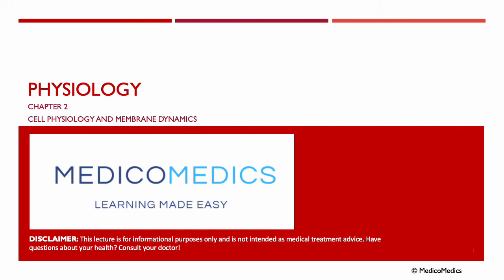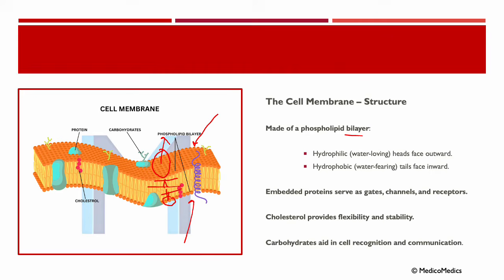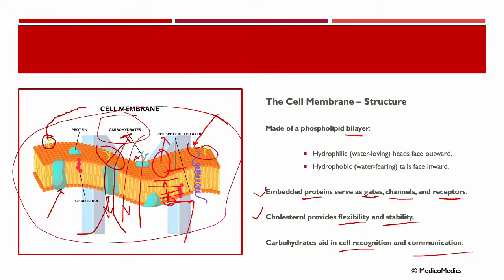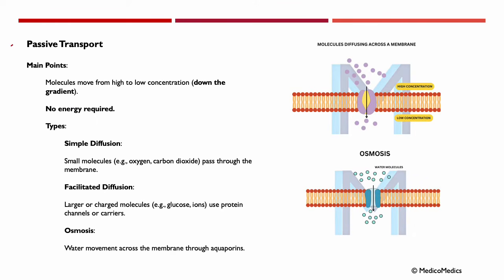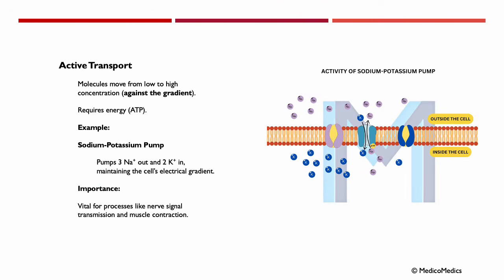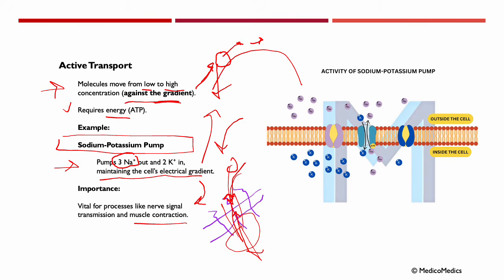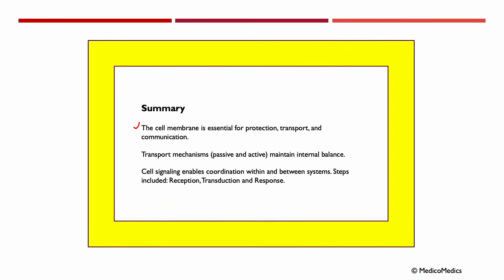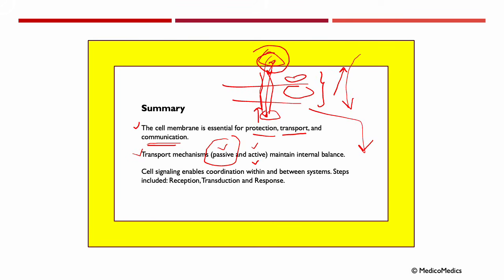Physiology Chapter 2 | Cell Membranes, Transport Mechanisms & Cell Signaling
Welcome to Chapter 2 of the Physiology series by MedicoMedics.

In this lesson, we examine cell physiology, focusing on the cell membrane’s structure, its role in molecular transport, and how cells communicate through chemical signaling. Understanding these mechanisms is essential for grasping how the body maintains homeostasis and coordinates function across systems.

🧠 What you’ll learn in this video:

 • Structure of the phospholipid bilayer, membrane proteins, and carbohydrates
 • Functions of the cell membrane: protection, selective permeability, communication
 • Differences between passive transport (diffusion, osmosis, facilitated diffusion) and active transport (e.g., sodium-potassium pump)
 • How cell signaling works: reception, transduction, and response
 • Clinical relevance in processes like nerve transmission, muscle contraction, and hormonal control

📘 This video is ideal for:

 • Medical, nursing, and allied health students
 • Biology and pre-clinical science learners
 • Anyone studying how cells function and communicate in the body